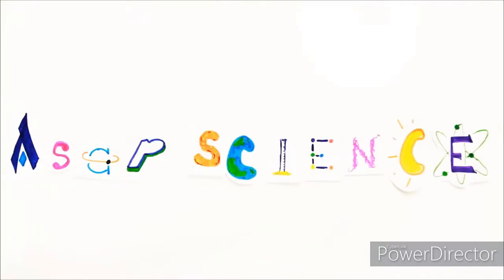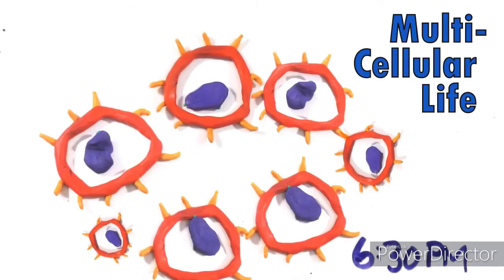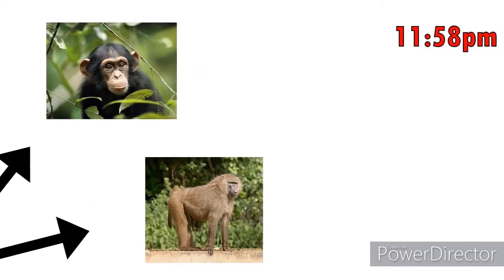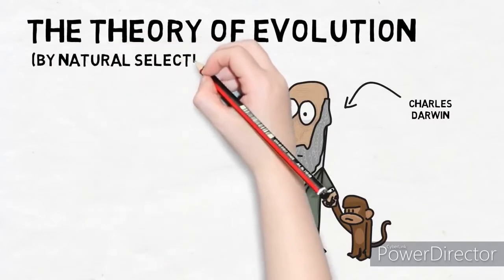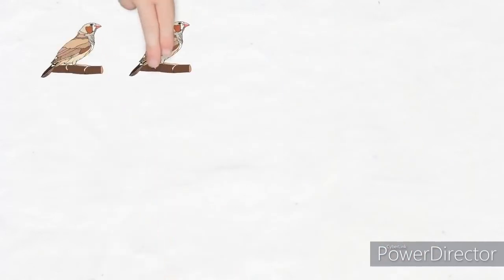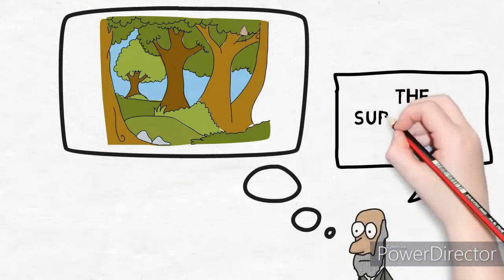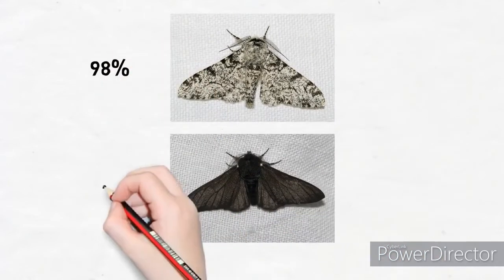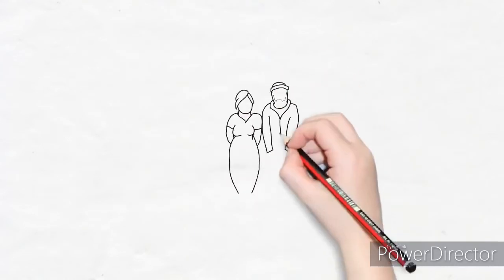Biology Class SLA #1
This video is intended for Distance Learning of students, who are enrolled at Southwest Leadership Academy.